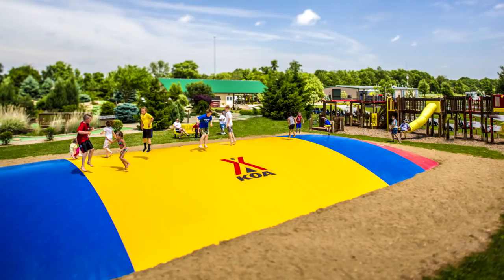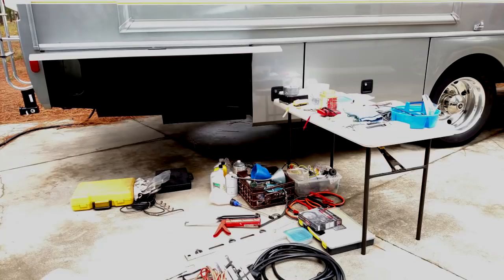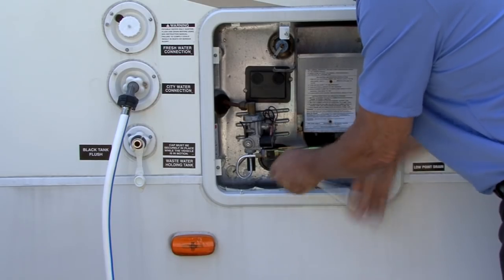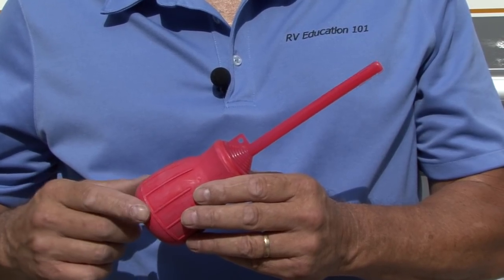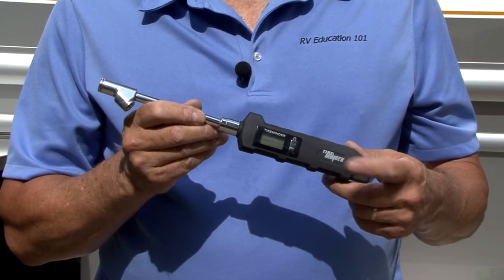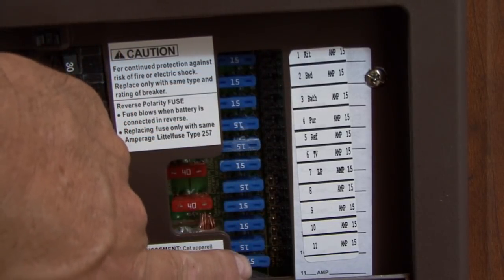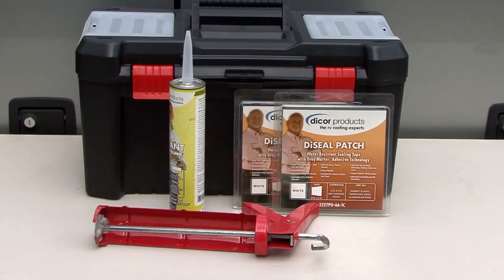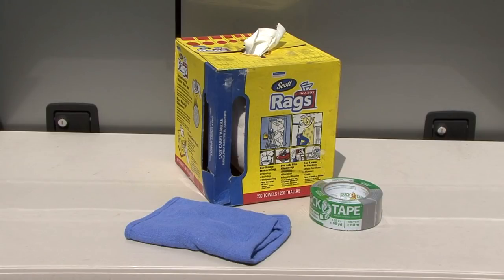My RV Toolbox & Essential RV Supplies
When you travel in your RV you never know what tools or supplies you might need to get you out of a jam. In this RV video Mark Polk with RV Education 101 discusses what he keeps in his RV toolbox and what essential RV supplies are always on hand.
Happy Camping,

5th Wheel 4 Video Bargain Set Plus Free RV Checklist ebook